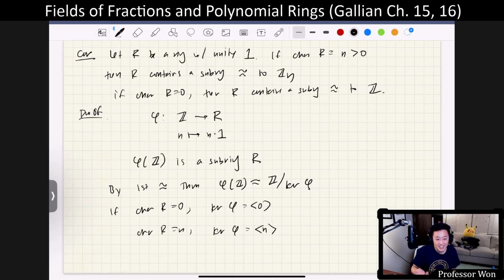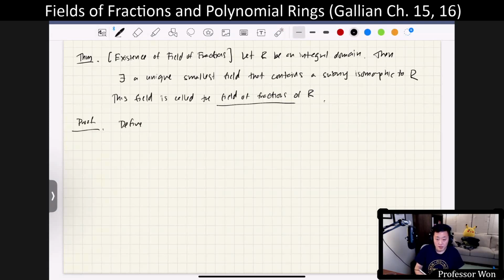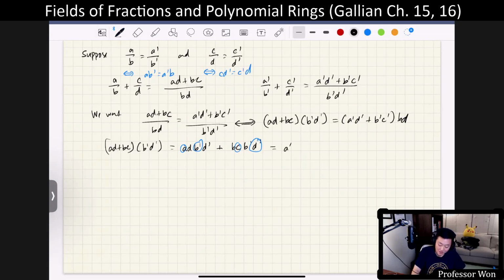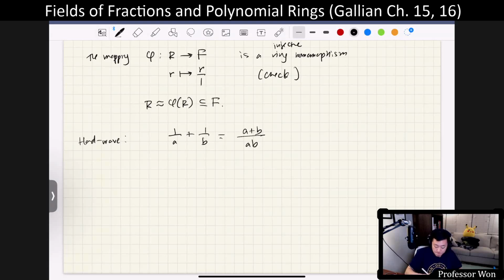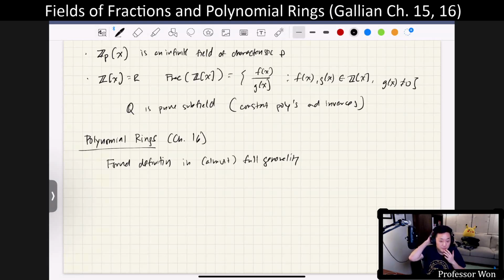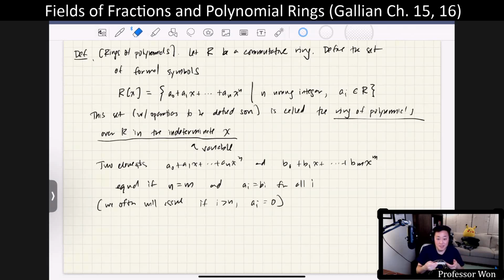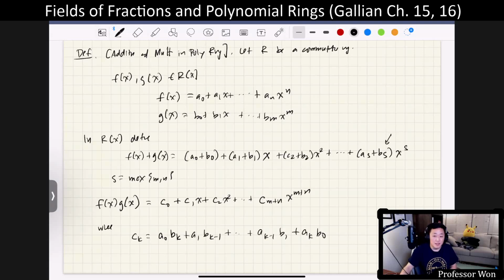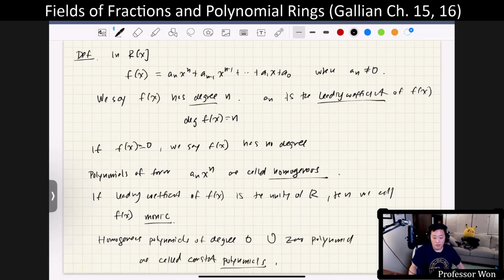Fields of Fractions (Gallian Ch 15) and Intro to Polynomial Rings (Gallian Ch 16)